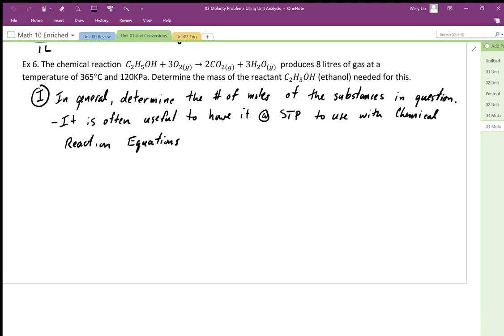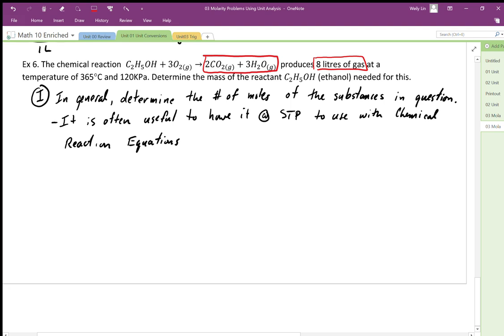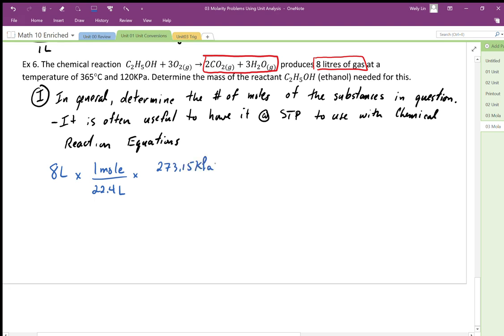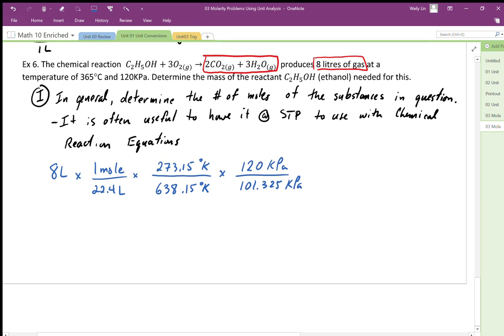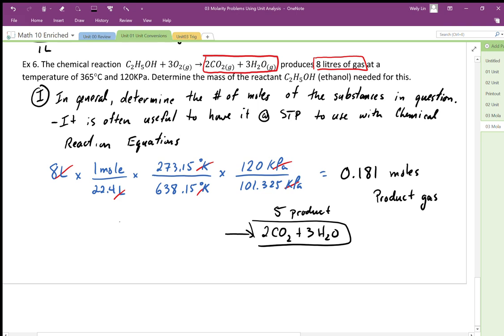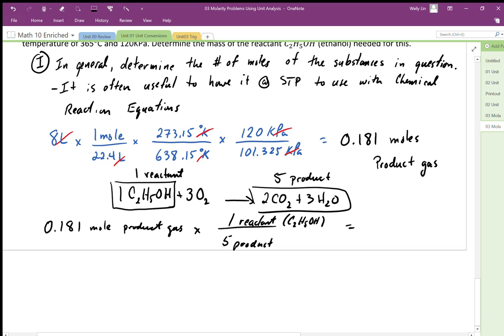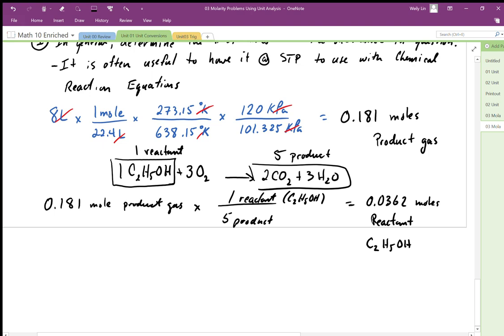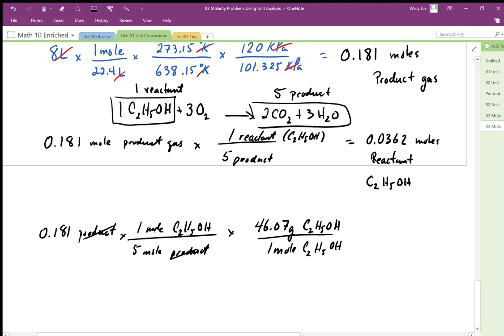03 Molarity Problems Using Unit Analysis Part5